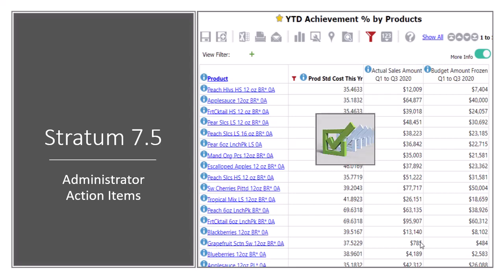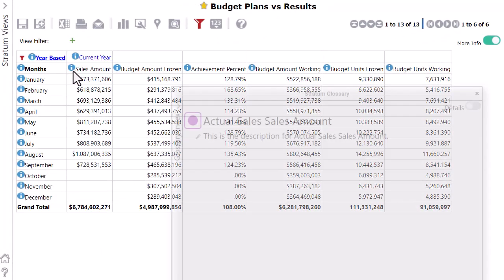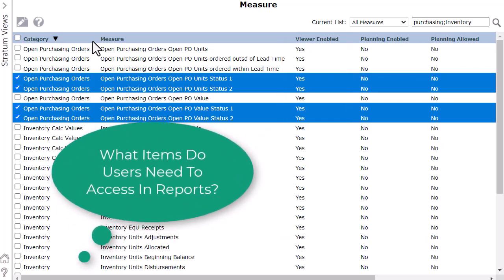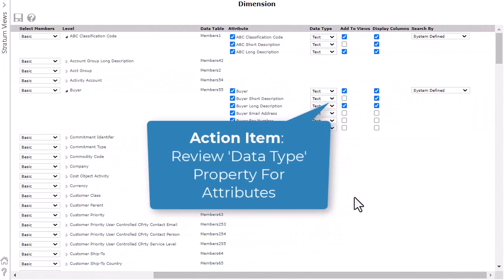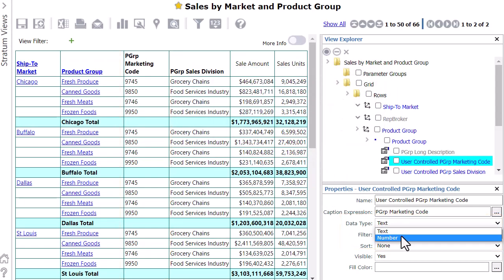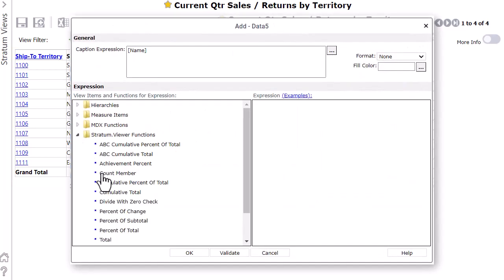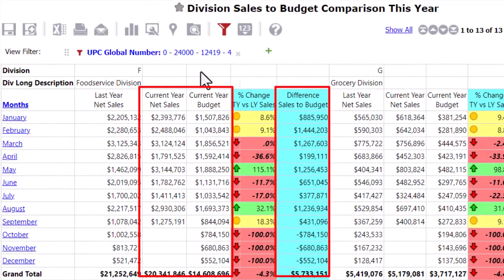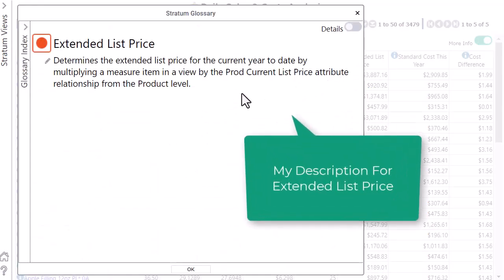Stratum 7.5: Administrator Action Items For New Features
Administrators can get the most out of versions 7.5 of Stratum 7.5 and help other users for the same by completing the action items detailed in this video. Also highlighted are version 7.5 features to try out such as adding KPI data to Stratum views.